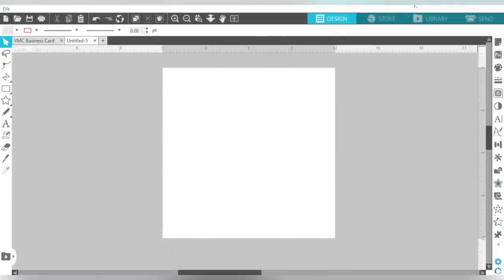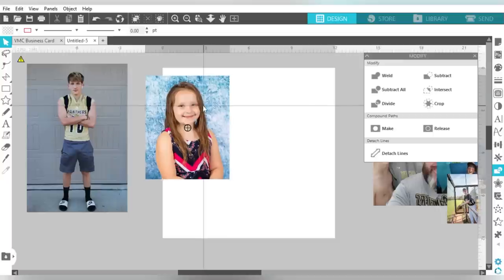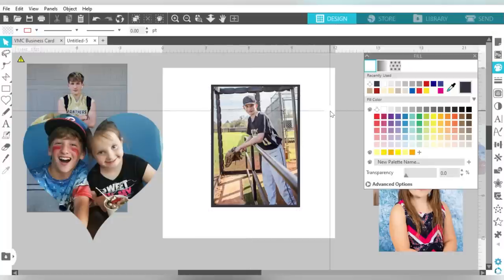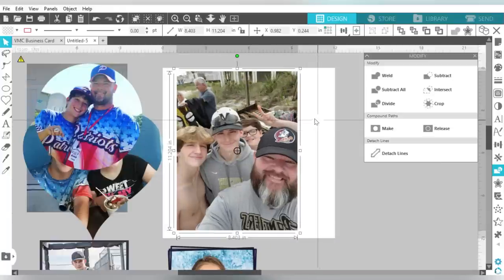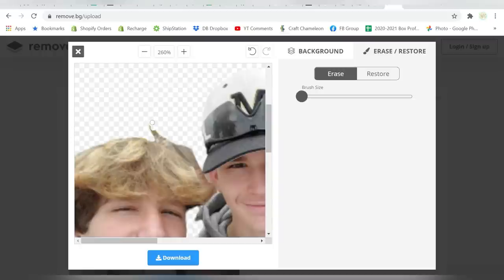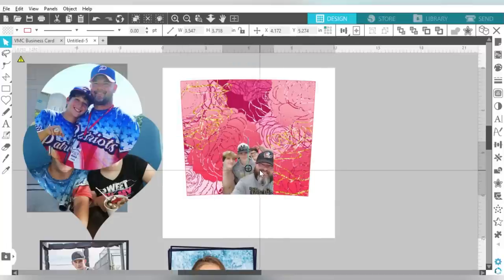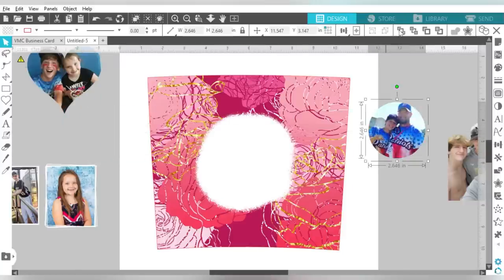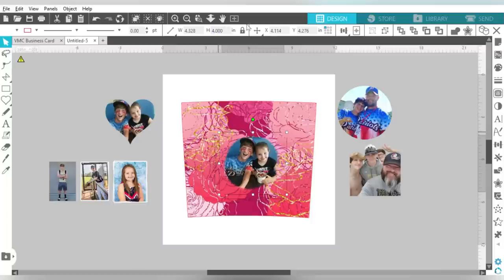😎 New and Creative Ways to Use Photos for Sublimation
🤩Photos can be difficult to work into designs and often leave you feeling less than impressed with the outcome!  Let us show you some tricks to dress up your photos for a smoother integration. More info below 👇

This tutorial covers working with photos in Silhouette Studio for Sublimation!  We will walk you cropping, filling shapes, adding frames and even distressing the edges.  After learning these tricks, you'll feel much better about working with photos and your overall project.

00:00 - Intro
01:08 - Importing Photos to Silhouette Studio
01:52 - Cropping the Photos
05:20 - Creating Frames for Photos
08:50 - Removing Background from the Photo
12:46 - Editing the Design for the Tumbler
14:40 - Adding Bleach Circles
20:26 - Roundup